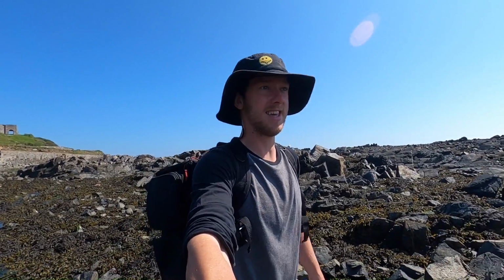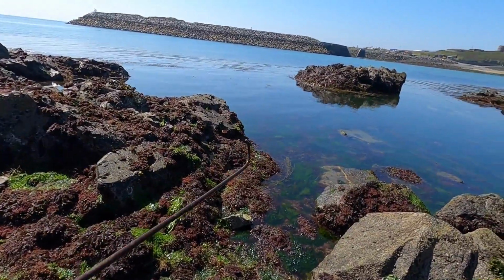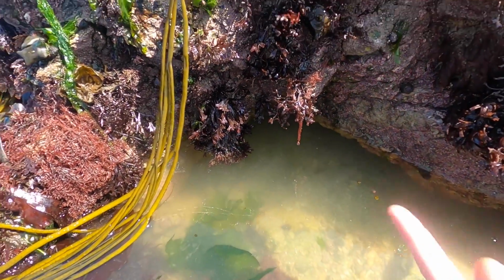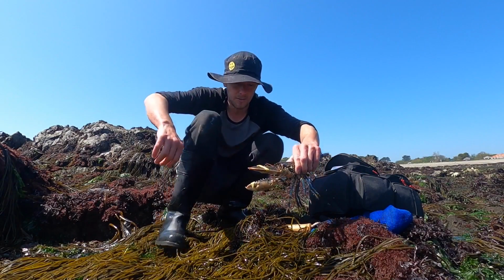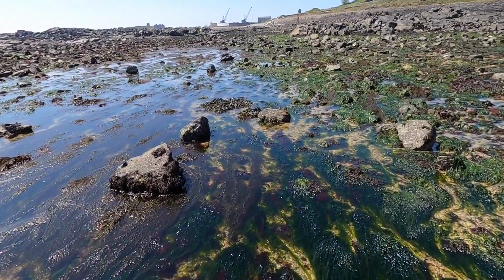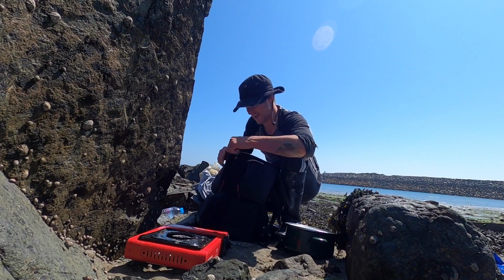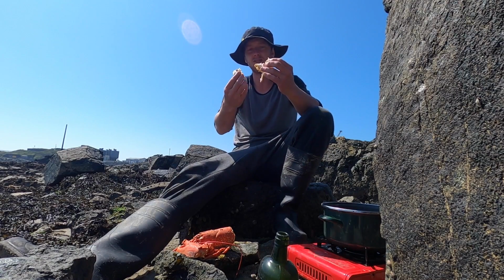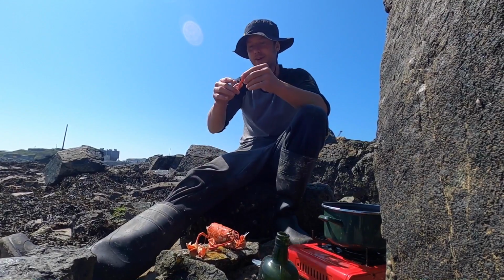LOBSTER FORAGING - Garlic Steamed Lobster On The Beach !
A great day on the beach foraging lobsters ! Nice cook up to end the trip !

Follow Sam!
Sams insta)